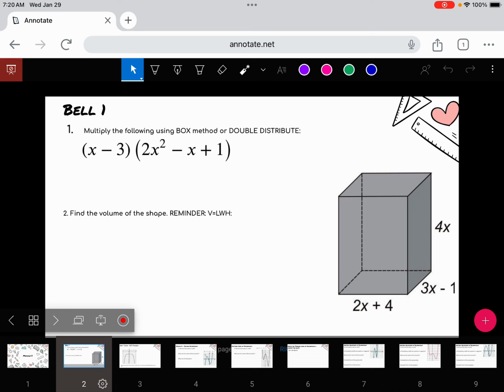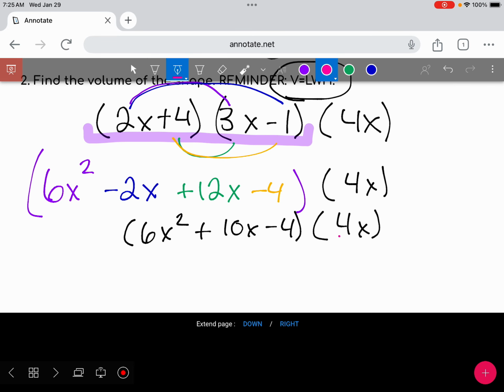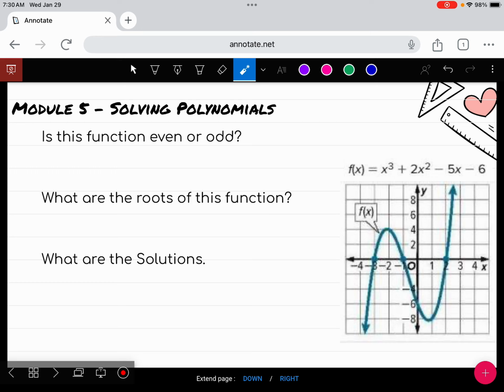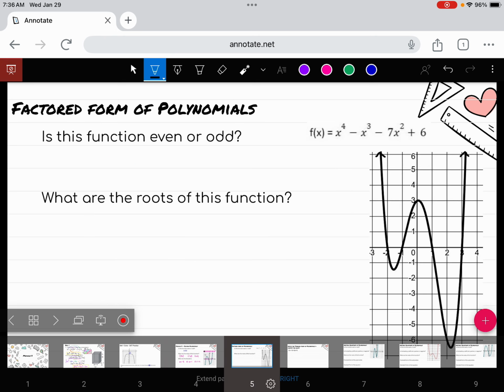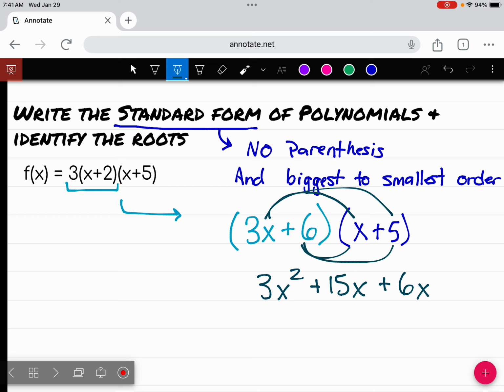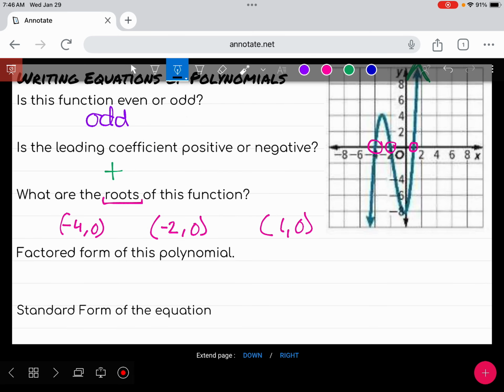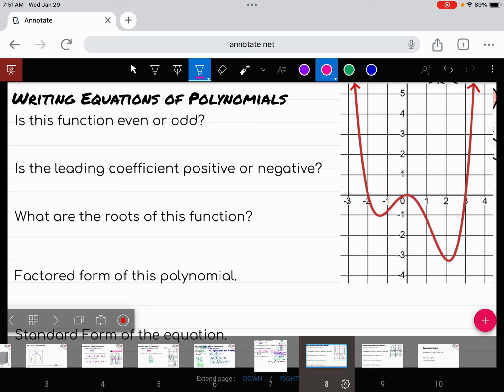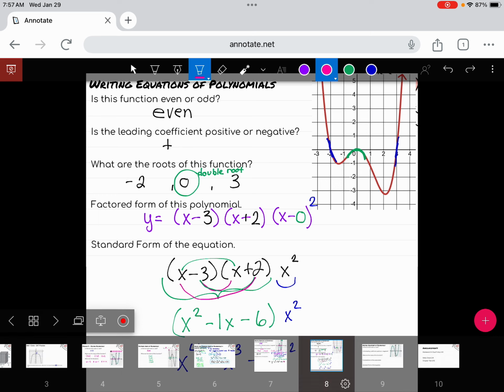Algebra 1.29.25 polynomial equations from graphs